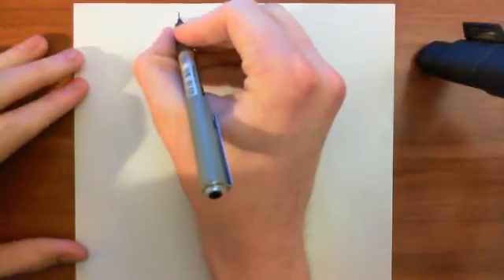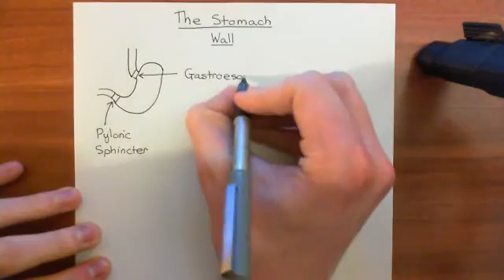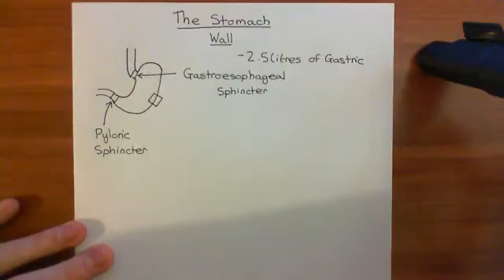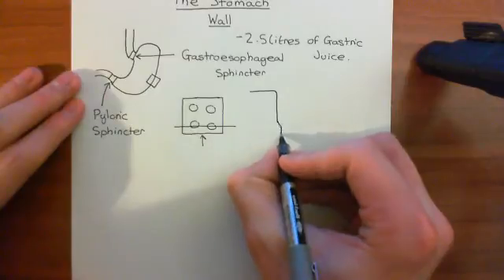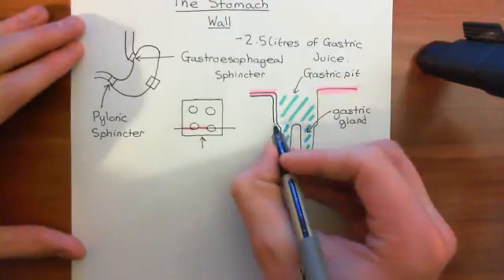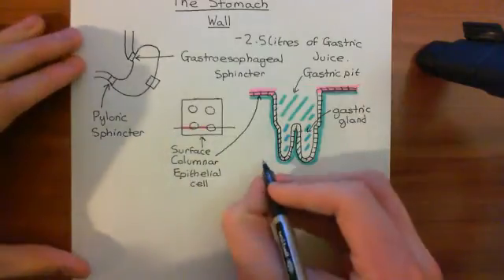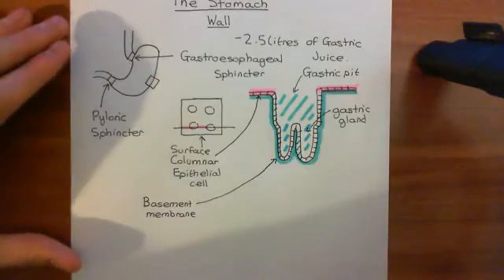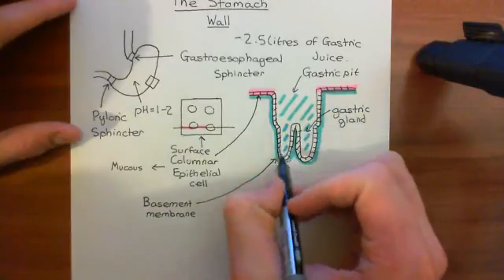The Histology of the Stomach Wall Part 1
In this video we discuss the histological structure of the stomach wall.